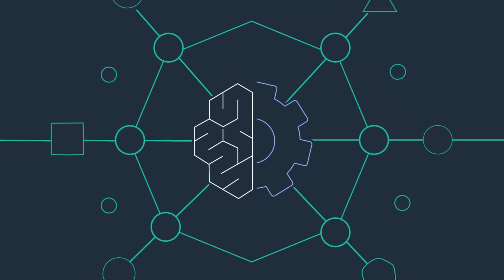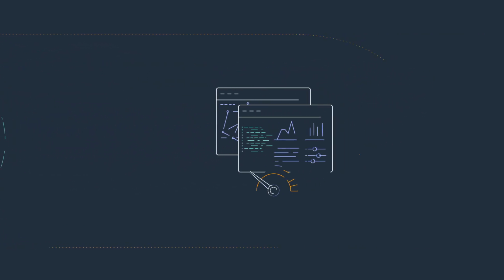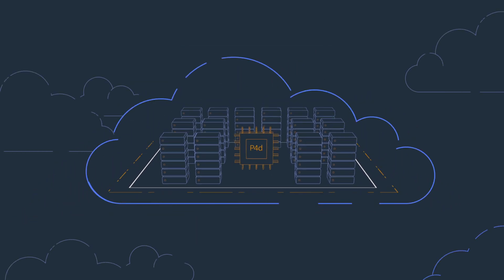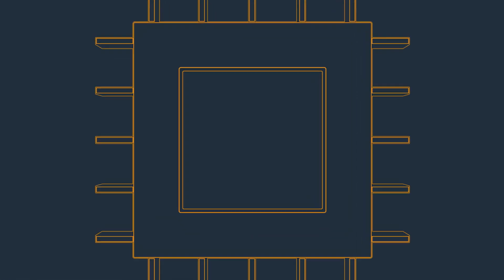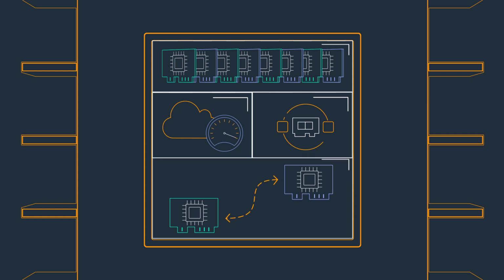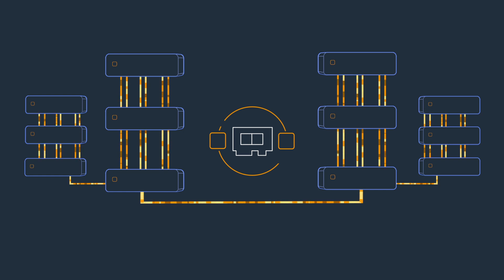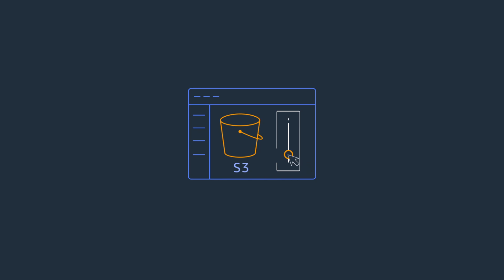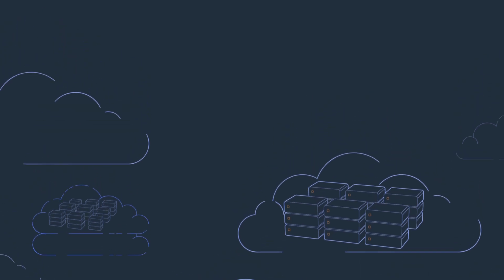EC2 UltraClusters of P4d Instances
EC2 UltraClusters of P4d instances enable developers, researchers, and data scientists to run their most complex ML training and HPC workloads with supercomputer-class performance, with an easy pay-as-you-go usage model.